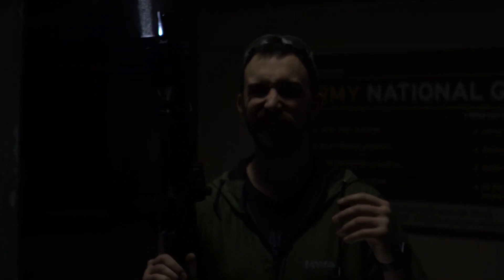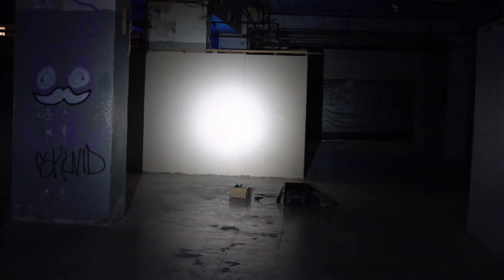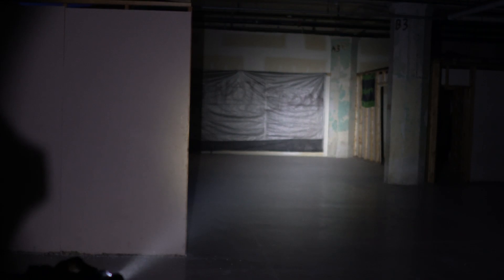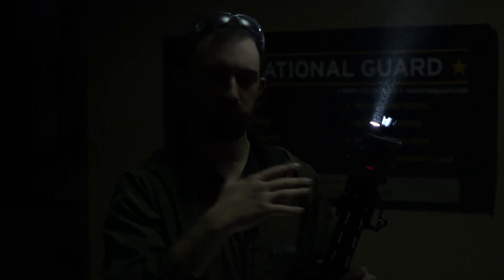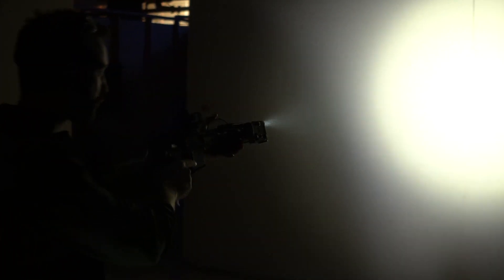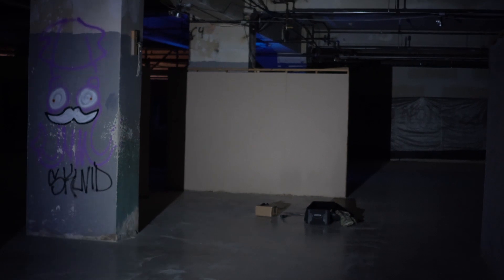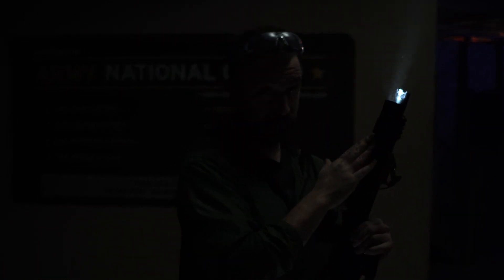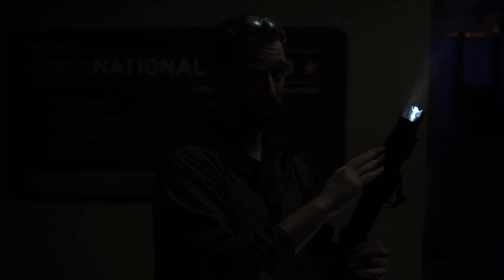Weapon Mounted Light (WML) Overview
An easy talk about just a small sampling of flashlights that I have in my collection specifically, the next video will be talking about the Olight vs Streamlight flashlights